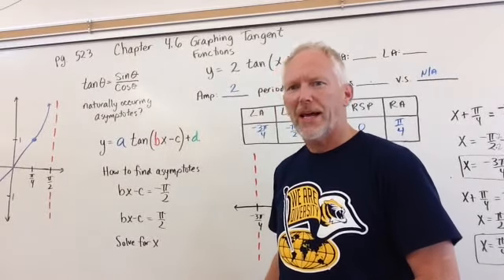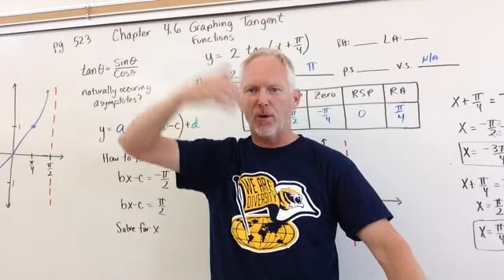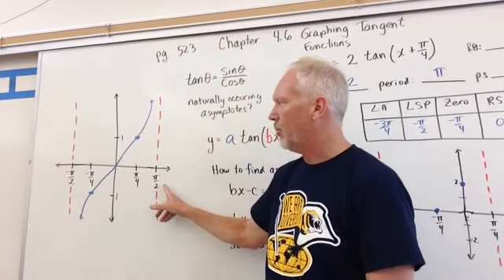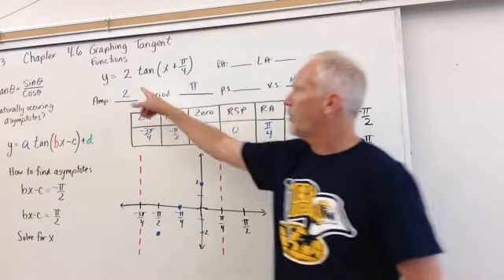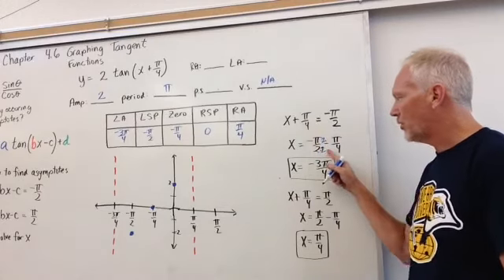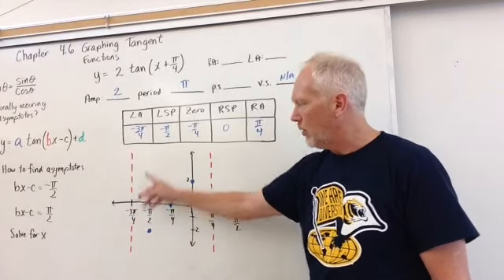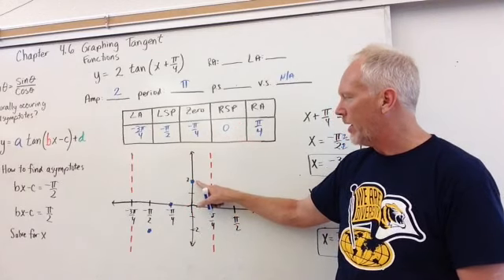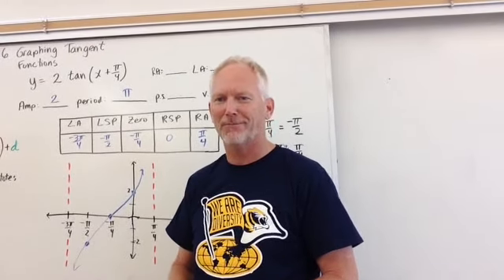Graphing Tangent Functions with Phase Shift